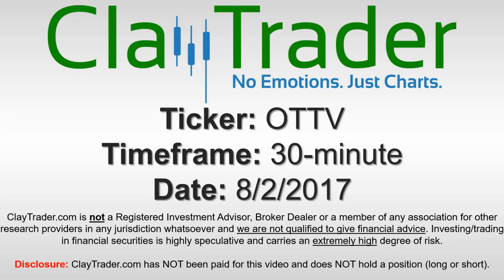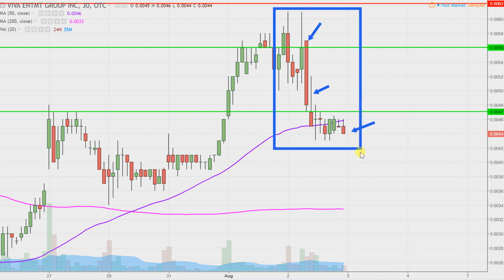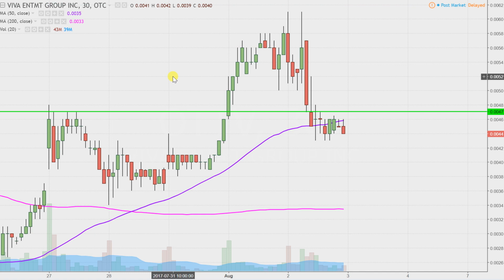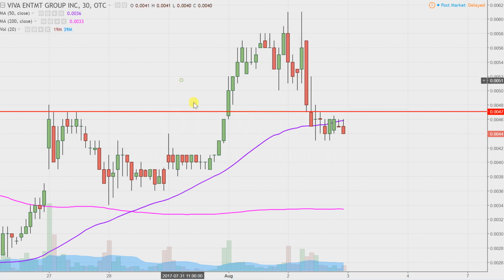Viva Entertainment Group Inc - OTTV Stock Chart Technical Analysis for 08-02-17